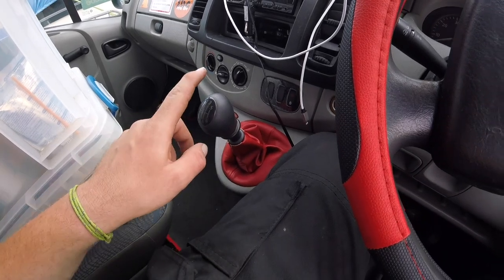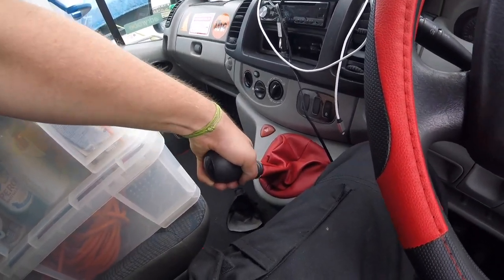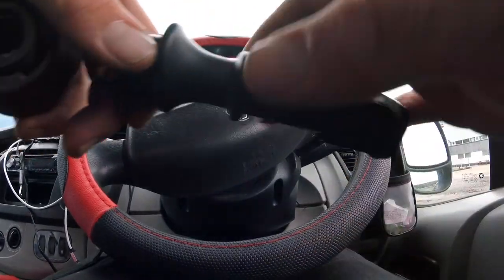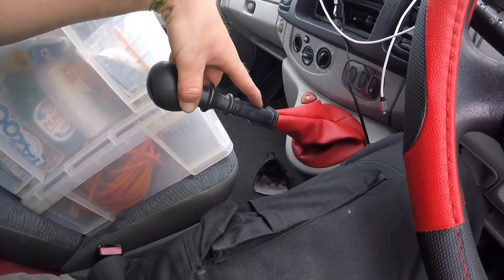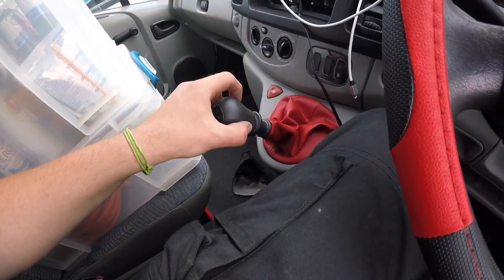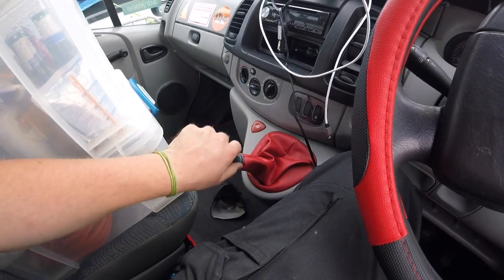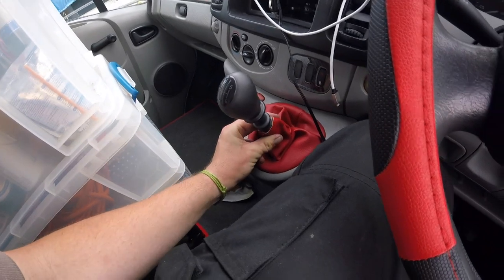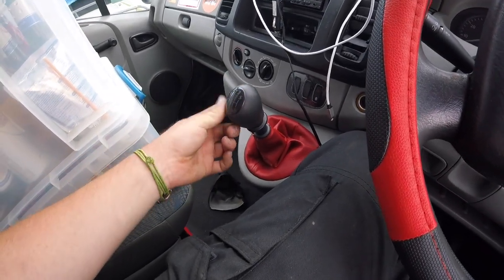REMOVAL AND REPLACEMENT OF GEAR KNOB AND GATOR - Renault Trafic Van Camper Conversion